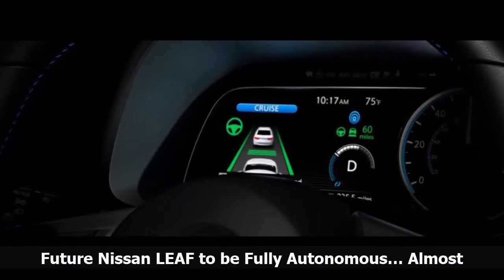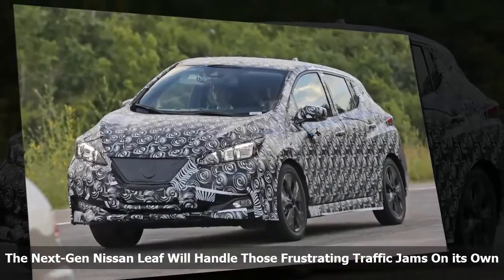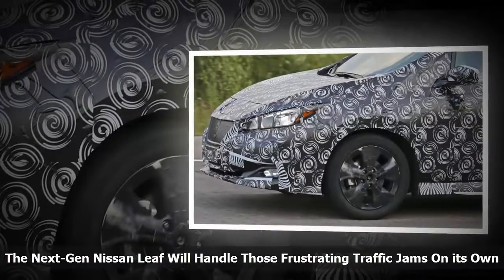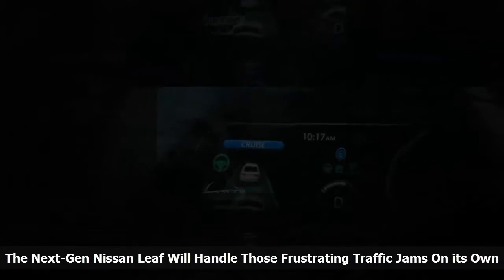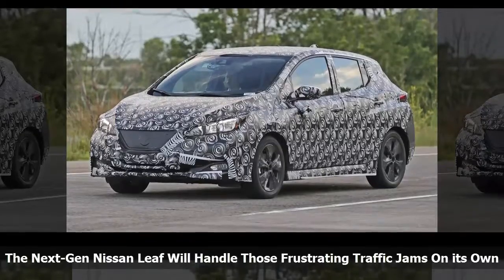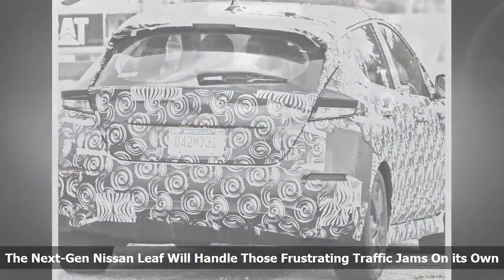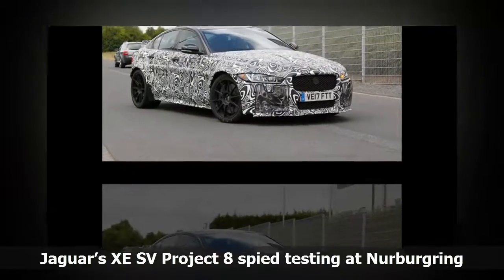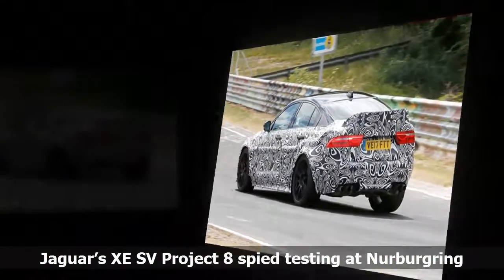New efficient Ingenium petrol engine for Jaguar | Automobile New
Jaguar has expanded its Ingenium engine range to include a new turbo petrol unit across its range.